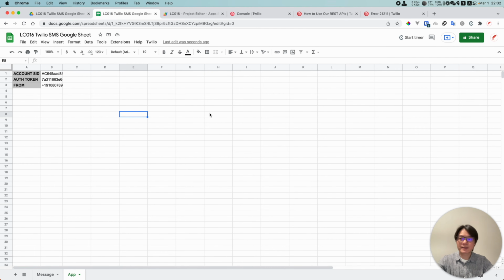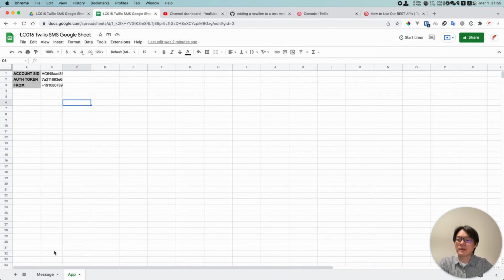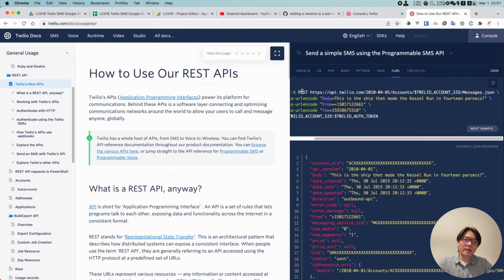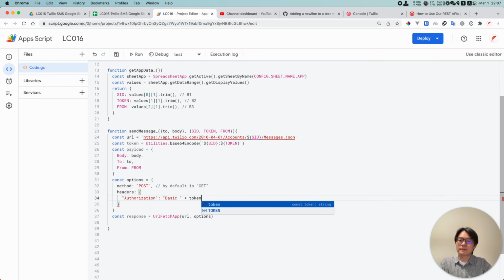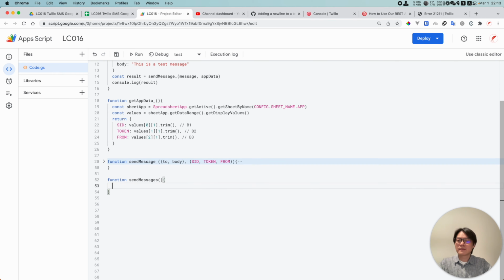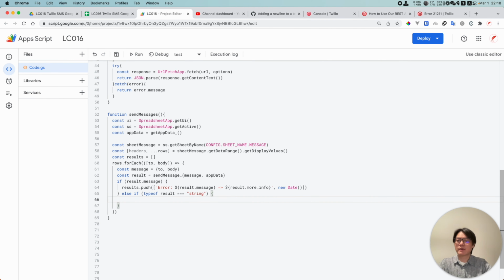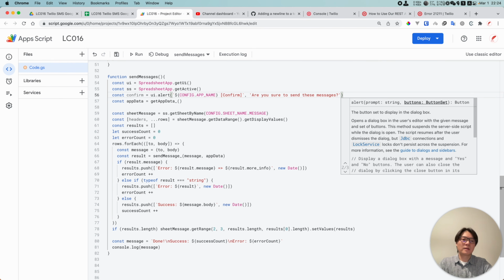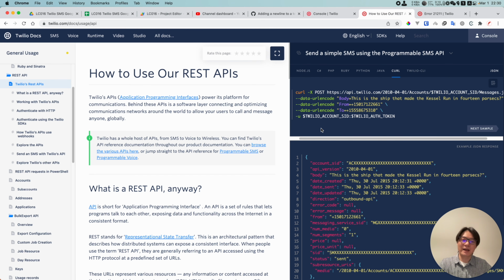LC016 Send SMS from Google Sheets With Twilio & Apps Script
chapters
1. Start [00:00]
2. Project Intro [00:11]
3. Start Coding Intro [03:09]
4. Get App Data [07:03]
5. Send Message with Twilio API [13:35]
6. Send All Messages in the Sheet [23:00]
7. End [40:18]